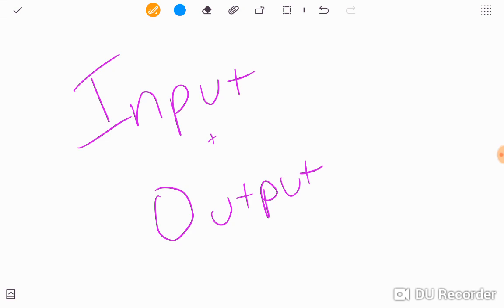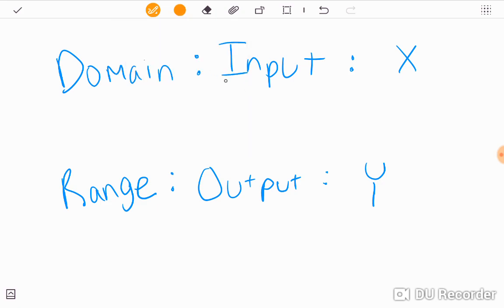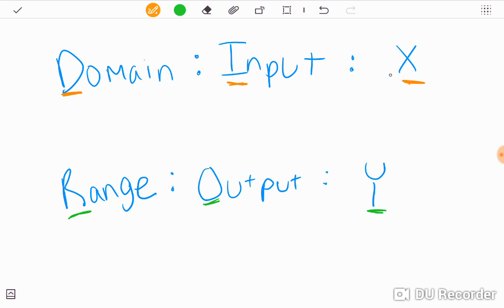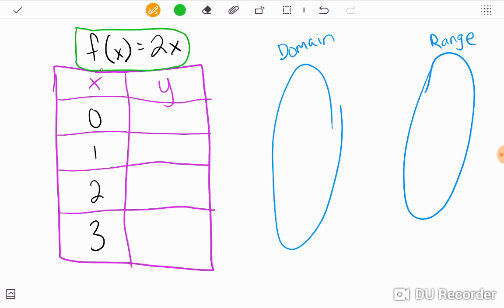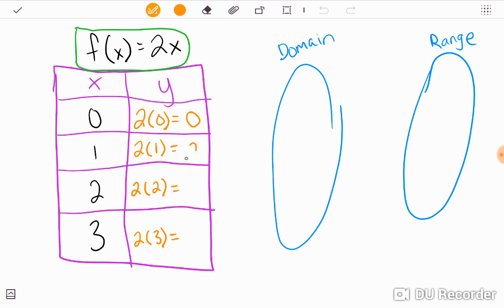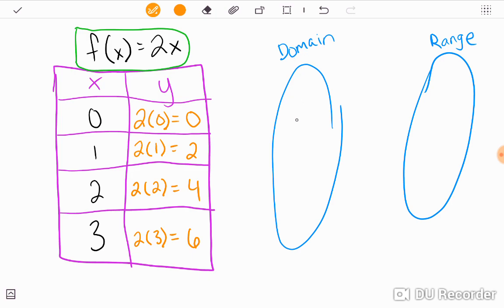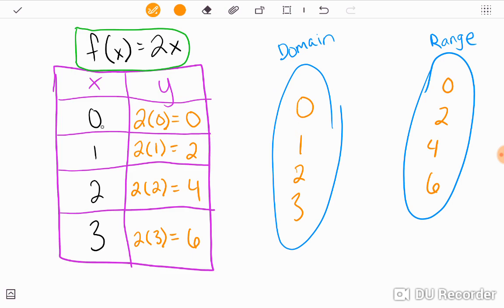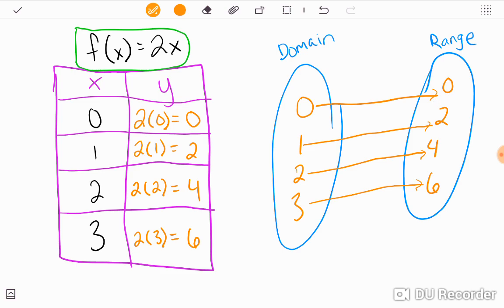Input and Output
Video to help you understand input and output.